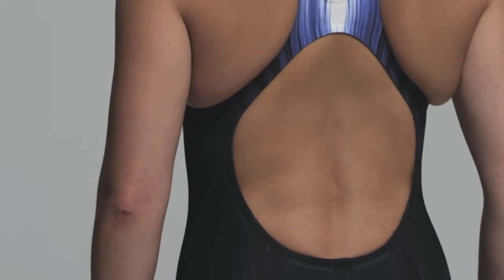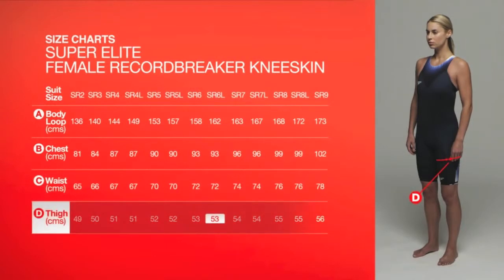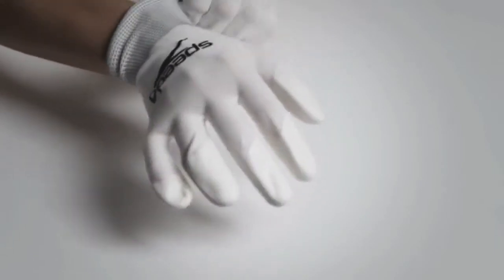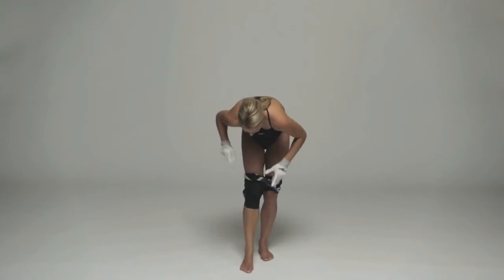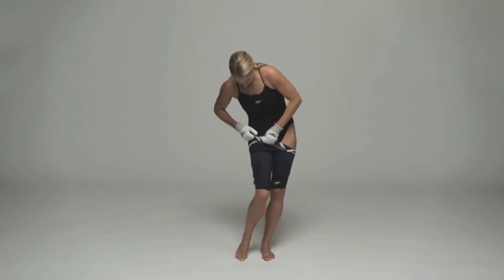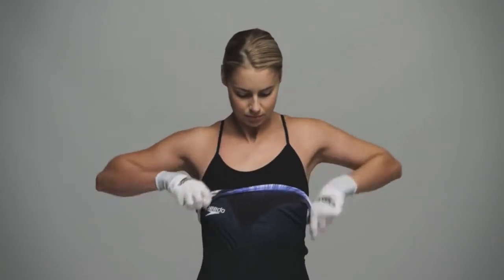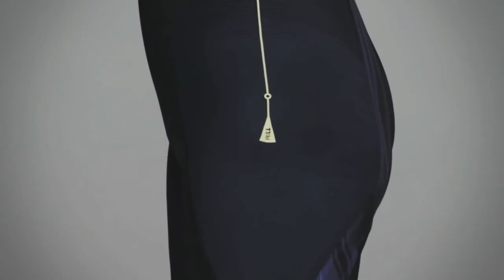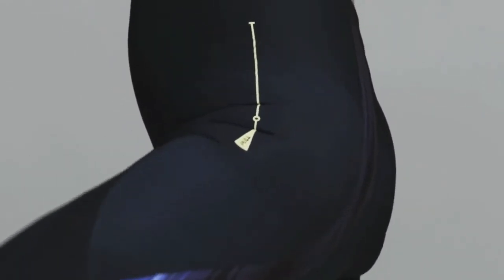How to fit a Fastskin 3 Recordbreaker Kneeskin by Speedo - SwimShop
This instructional video produced by Speedo International, gives vital tips for fitting your Fastskin 3 Recordbreaker Kneeskin for the first time, whether that be the Super Elite, Elite or Pro models all available From taking specific measurements to select the correct size for you, to the most effective way and the correct use of Fit Point Markers, this video is essential viewing. Designed to work in harmony with their trilogy of advanced swimming products (cap, goggles and suit) this unique Fastskin³ Racing system, when used as a whole reduces full body passive drag by up to 16.6%, with an improvement in starts and turns of up to 3%. As female athletes have different body shapes and therefore different preferences for an open-back or closed back silhouette, the Women's Fastskin3 Super Elite suits are available in both styles. The Fastskin Super Elite Recordbreaker Kneeskin has thinner straps and an open back for greater freedom of movement. Both silhouette types are equally packed with groundbreaking technologies, which take hydrodynamic performance to a whole new level and deliver up to 8.1% change in body shape.